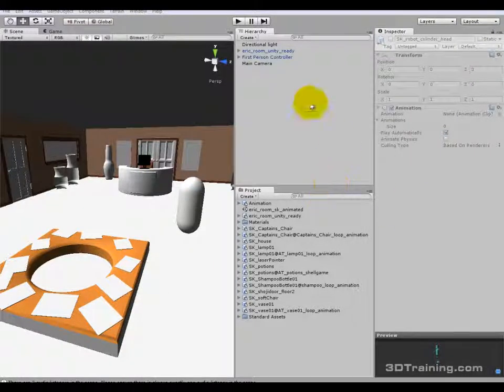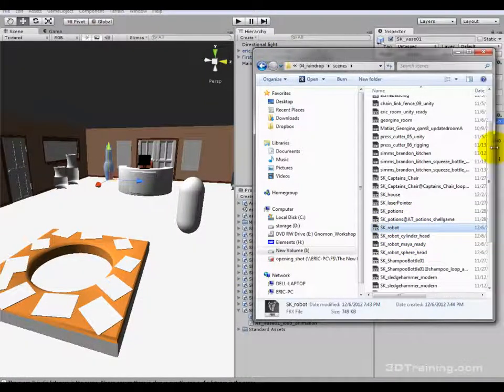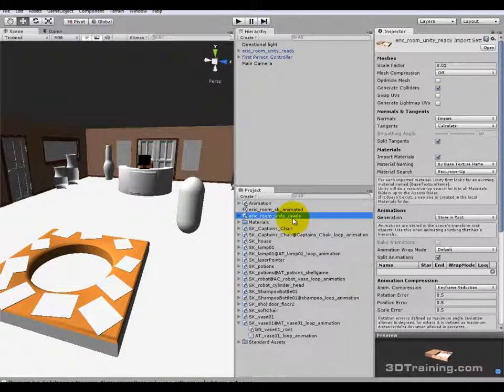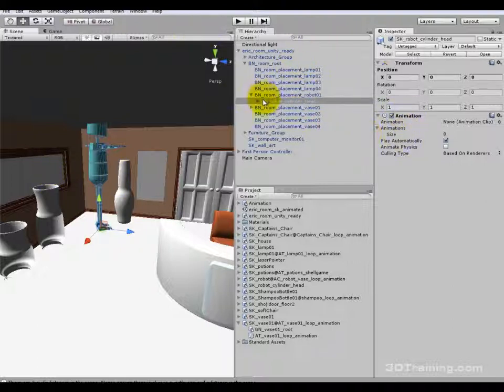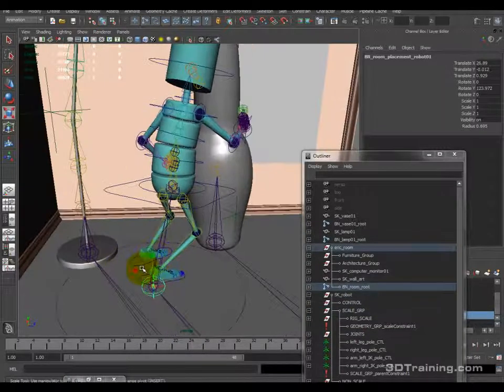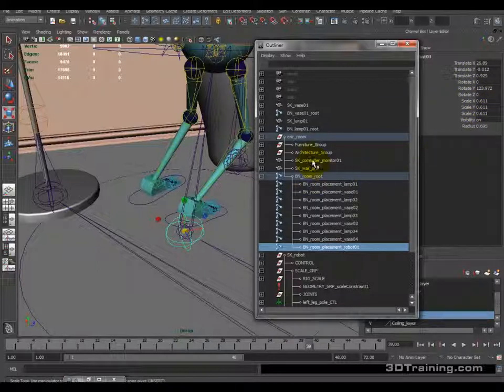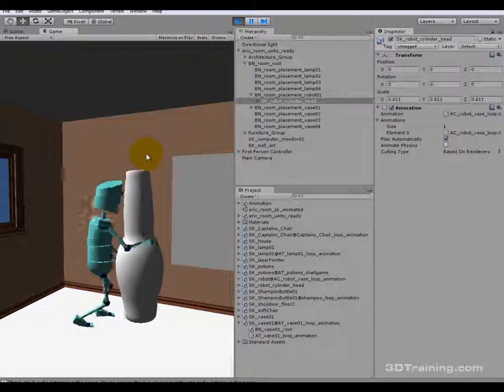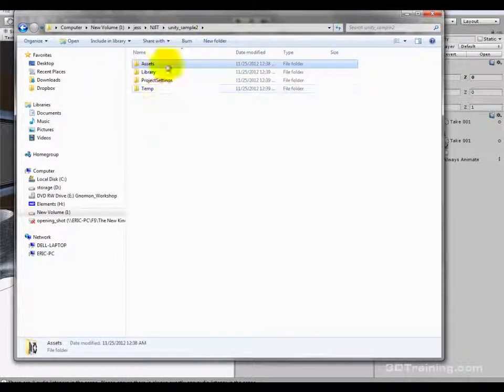Robot Game Character Integration Explanation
A class lecture in maya and unity in "Robot Game Character Integration Explanation"